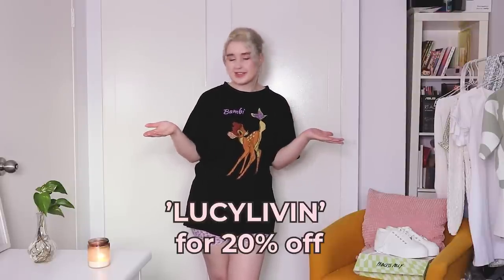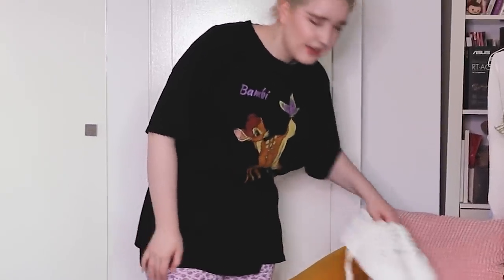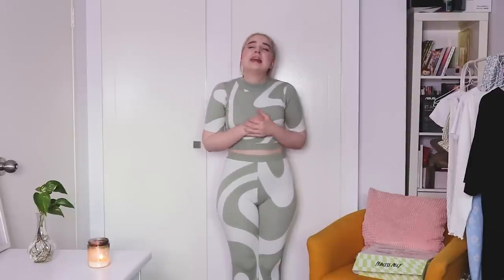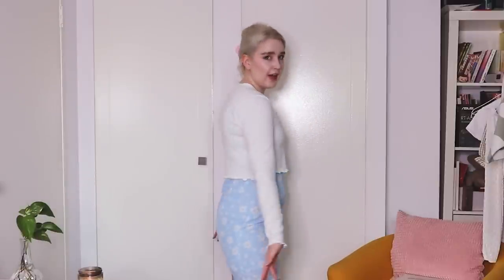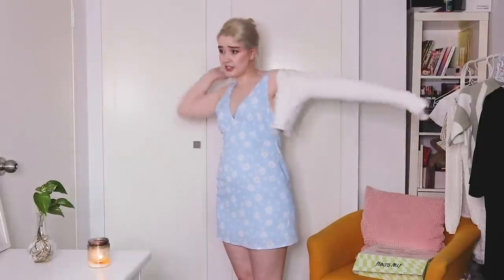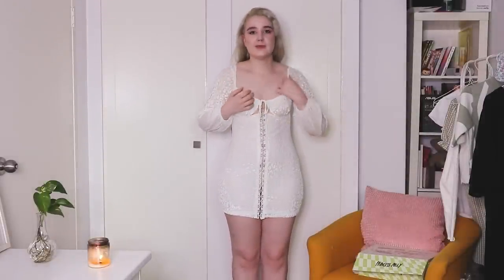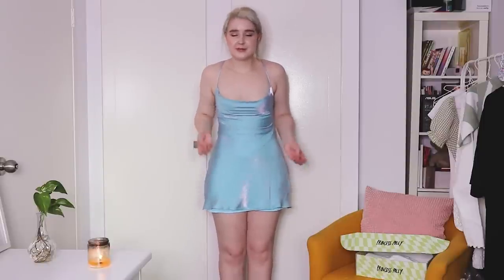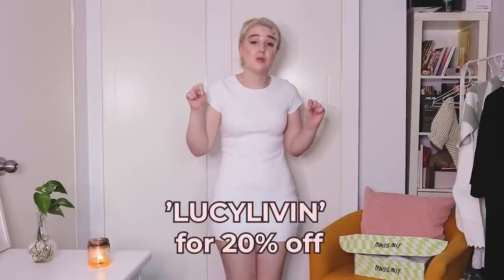$800 Princess Polly Try On Haul | Holiday Outfit Ideas 2021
Princess Polly Try On Haul / Princess Polly Honest Review 2021 Australia

Here is another Princess Polly try on haul + review! I've been wanting to style some holiday outfit ideas for the christmas + new years period of some of their new pieces dresses, matching sets and loungewear, so I'm so keen to be collaborating with them on this glam and festive try on haul to give you some outfit inspiration for all the holiday occasions.